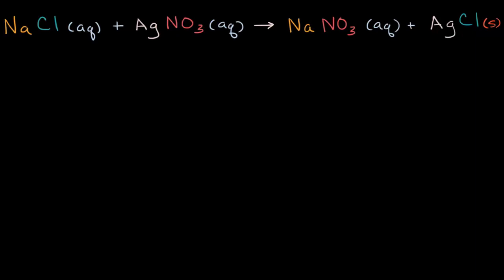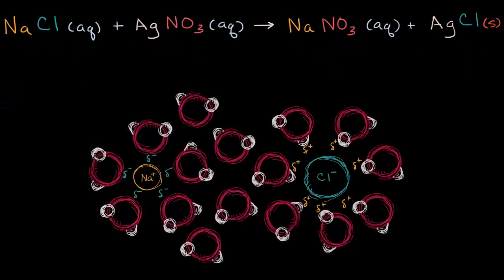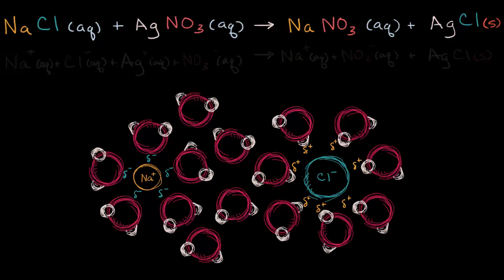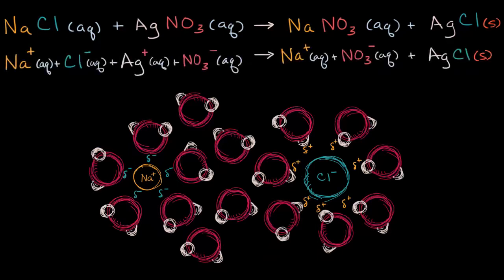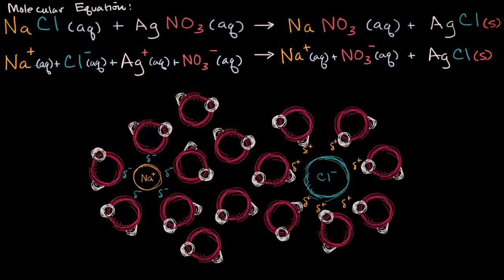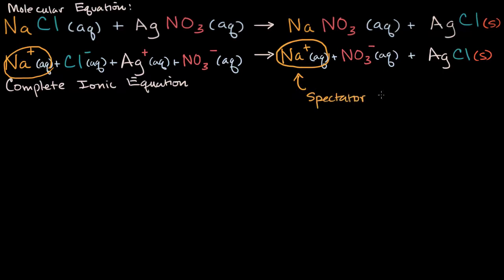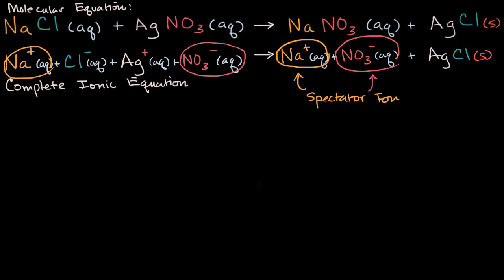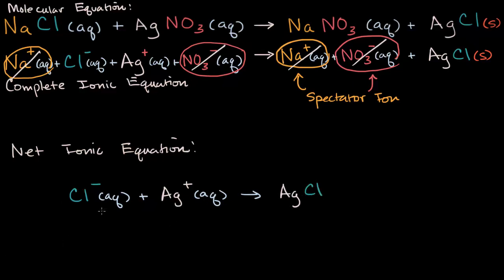Chemistry Chemical reactions and stoichiometry - Complete ionic and net ionic equations